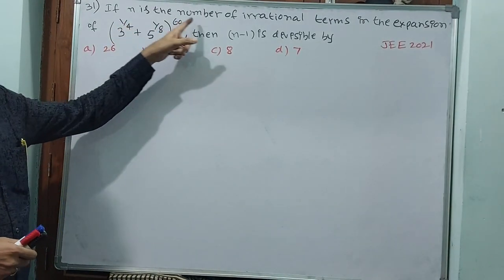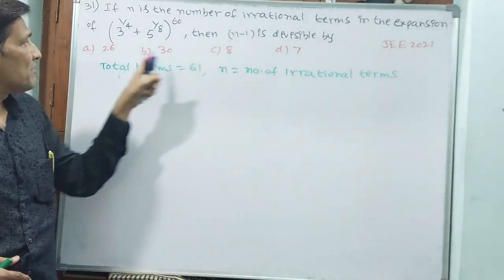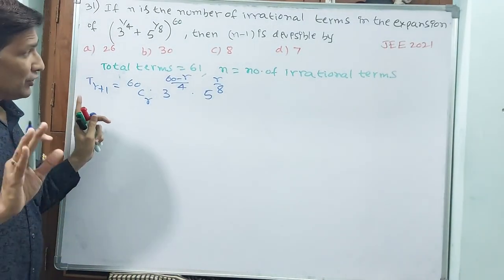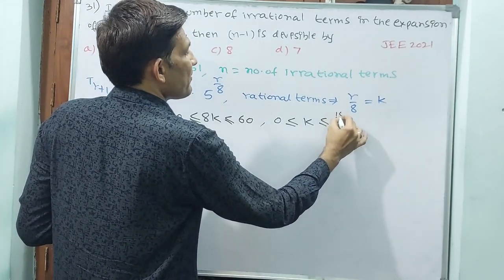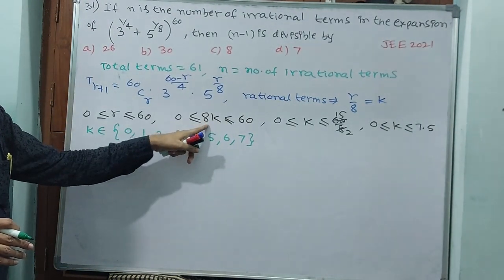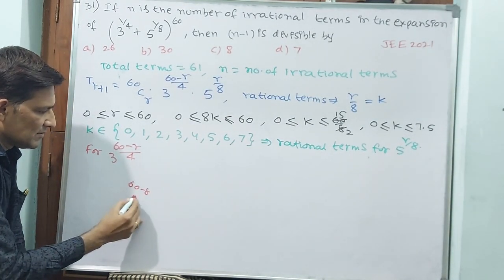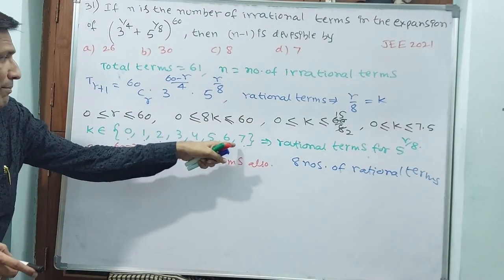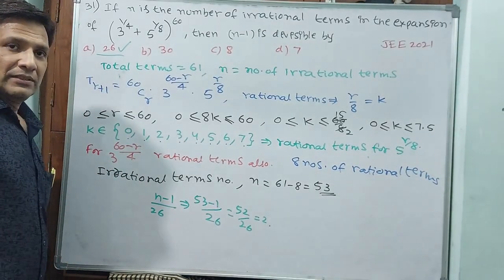JEE, BINOMIAL THEOREM, 31